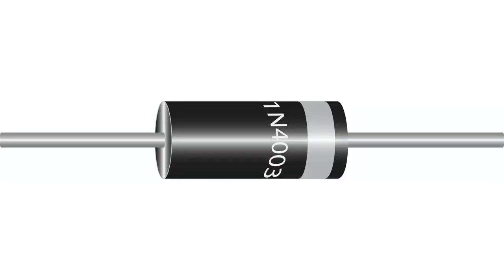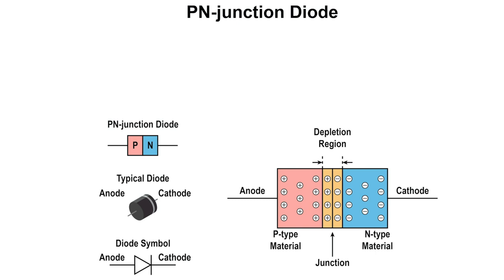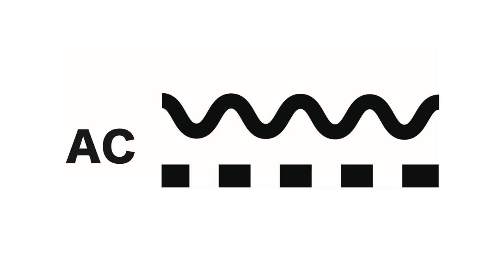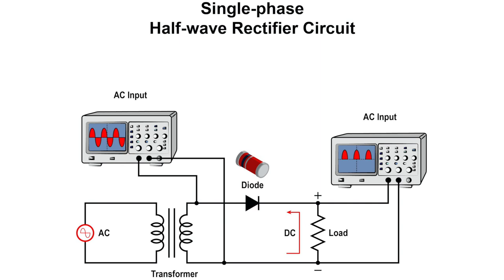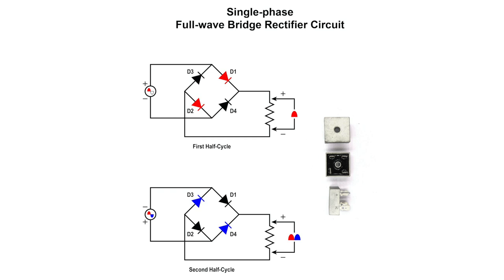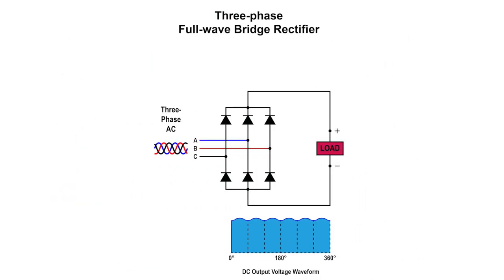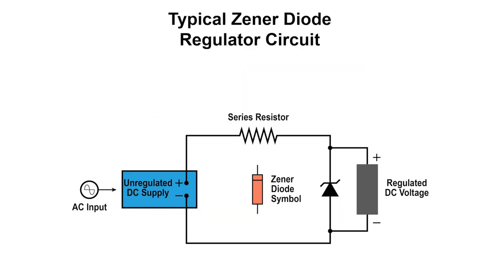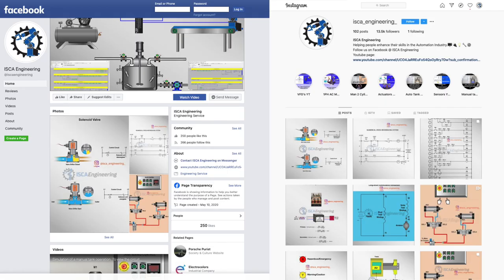Semiconductor Diodes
In this video, we go over semiconductor diodes and speak about the PN junction diode, the rectifier, inverter, and a few other things.